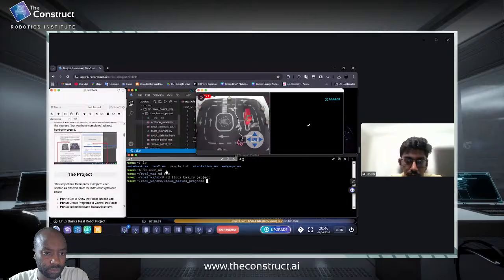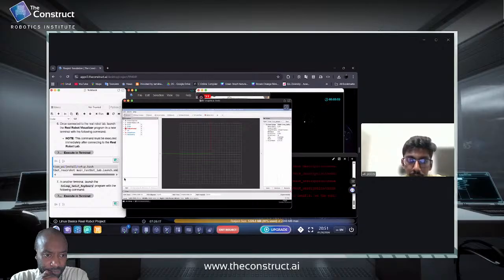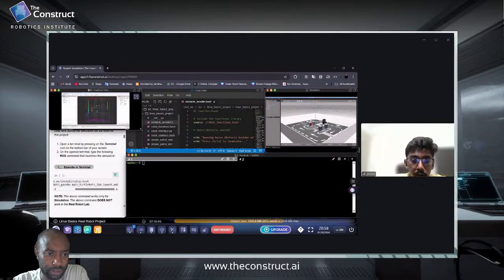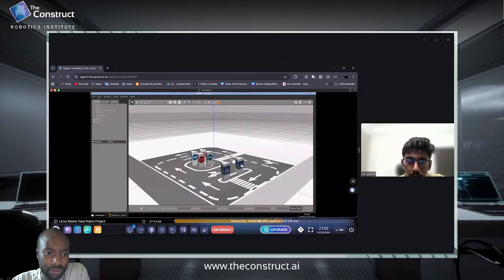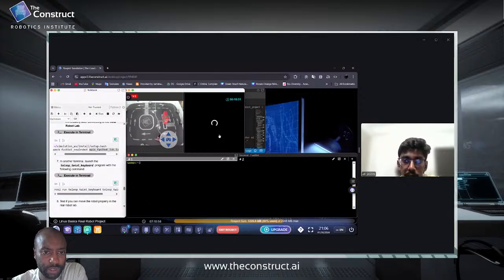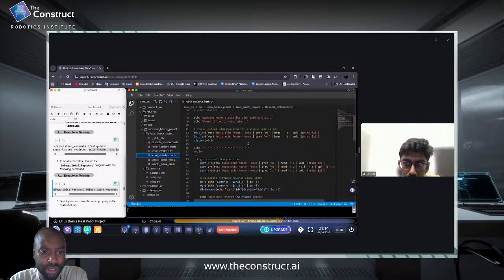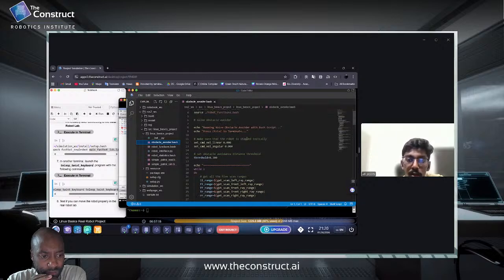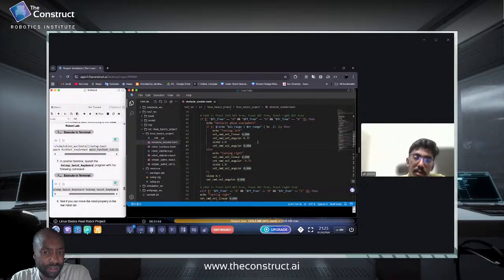Jason Cornelius - Linux for Robotics Presentation